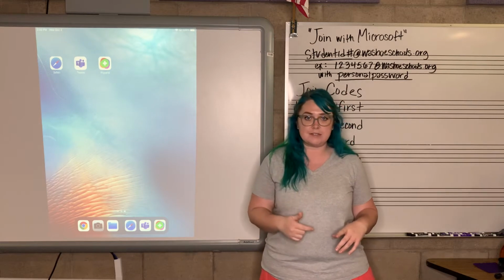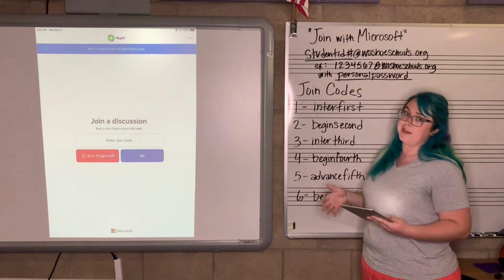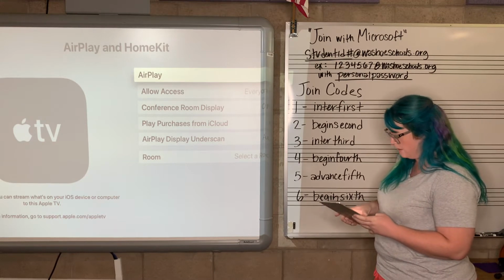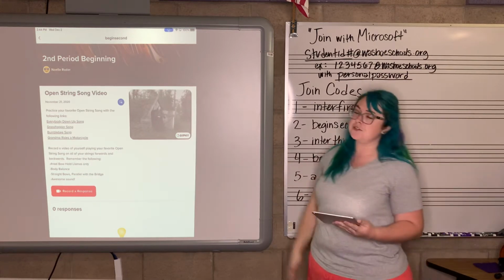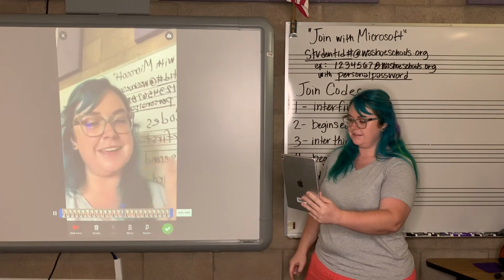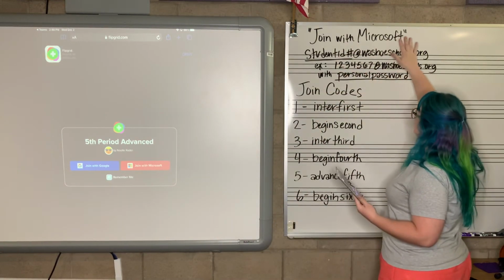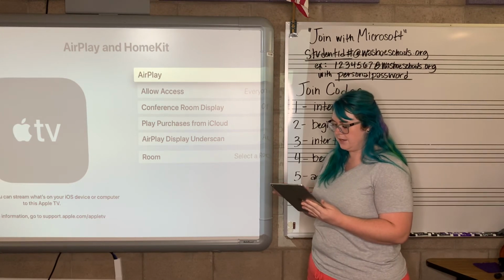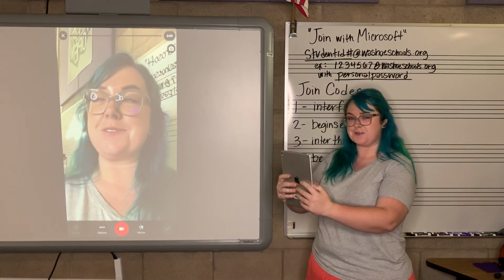How to do your Flipgrid Videos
Watch this video to learn how to log in to Flipgrid and how to complete and turn in your videos.